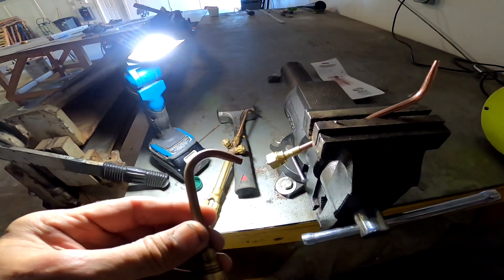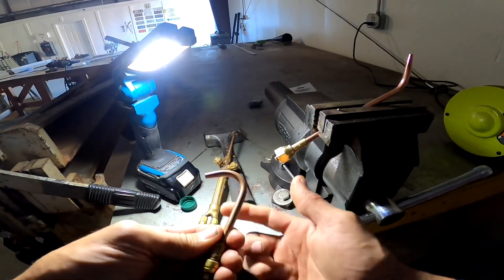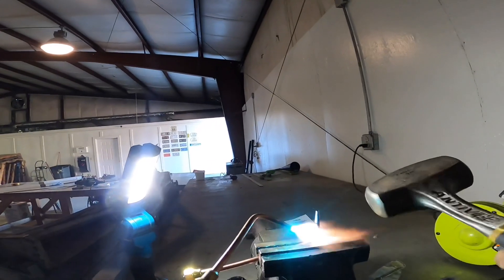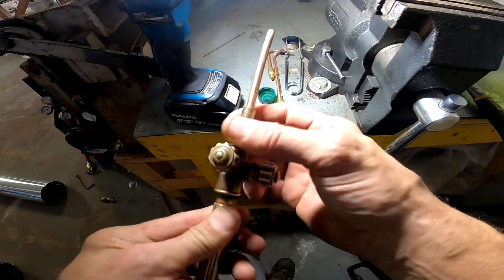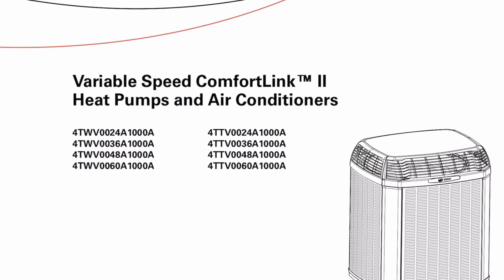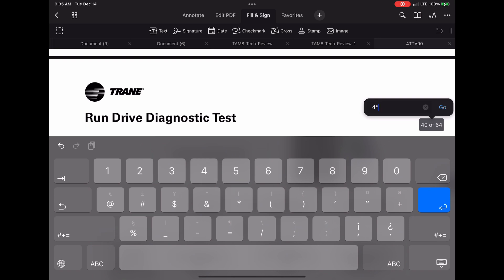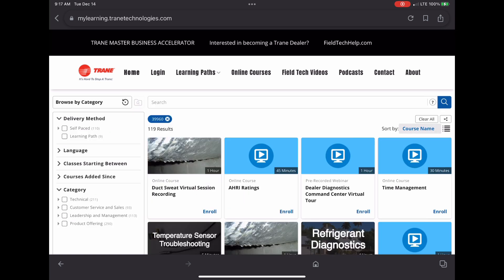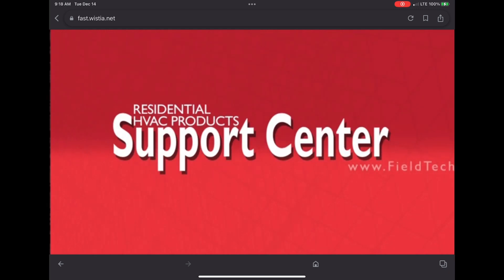Tech Tip Tuesday -Two Nice Tips For HVAC Technicians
I show you how to make your own hooked torch tip, and how to get help with working on variable speed Trane equipment.